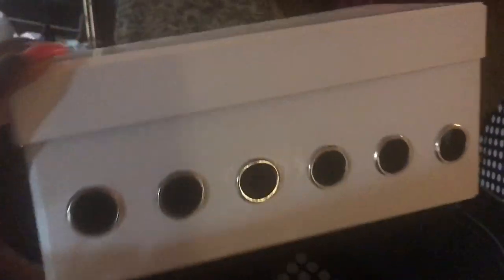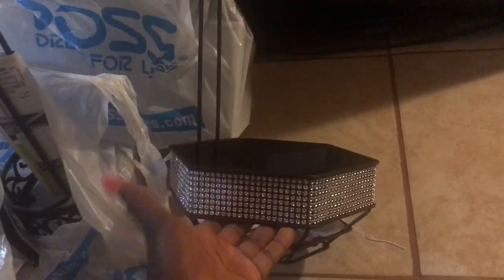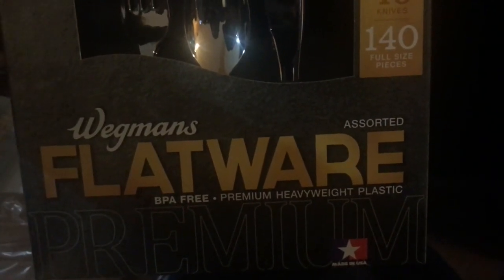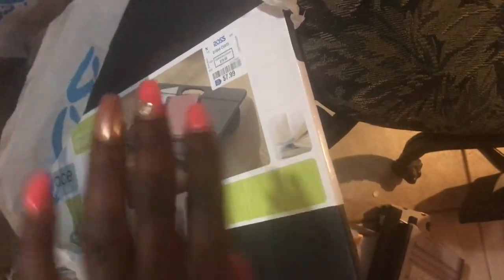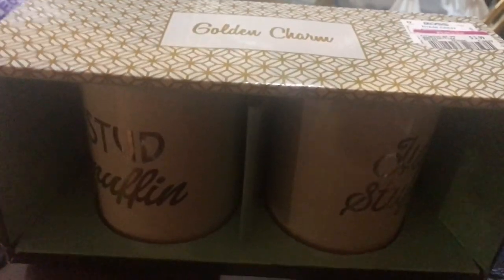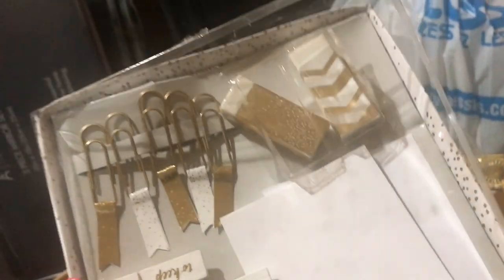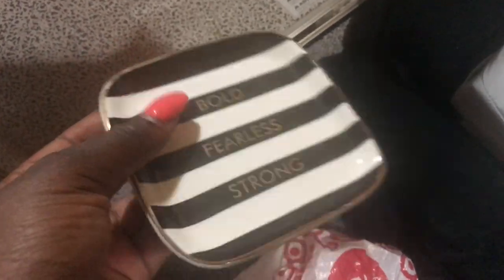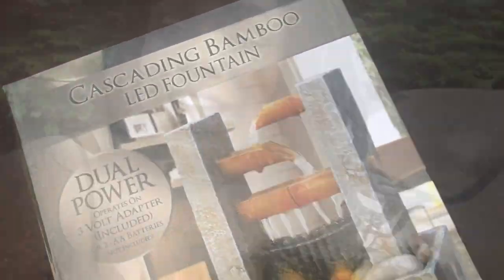COLLEGE SERIES #6: DORM HAUL UPDATE!!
Hey everyone I’m back!!!

In this video i'm coming to you guys with another dorm haul. Its more of a “quick update on the things i brought.

Add me on:
Editing software: IMovie
Camera: Iphone 7 plus
Age: 21